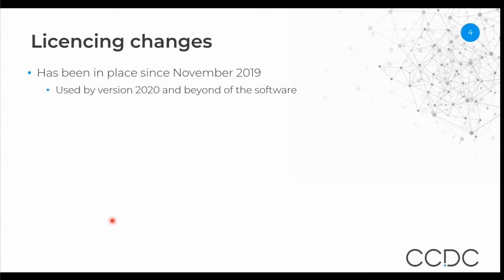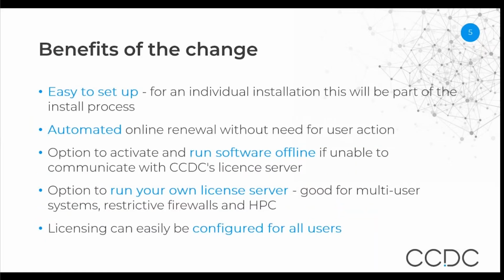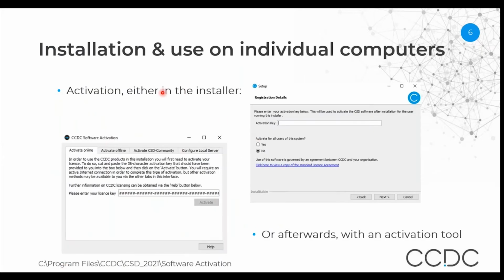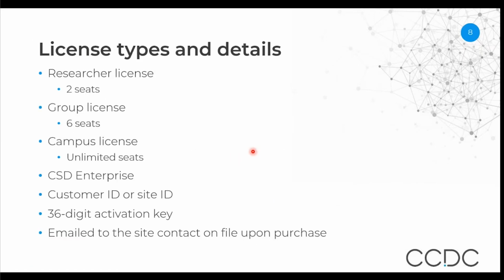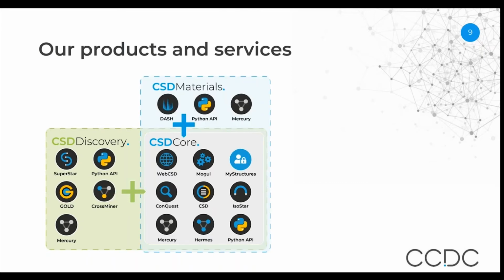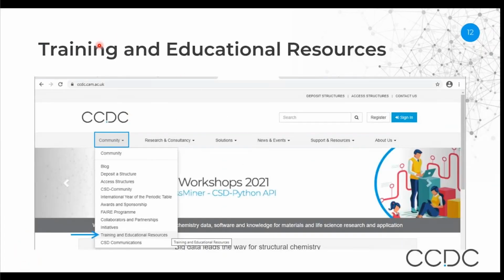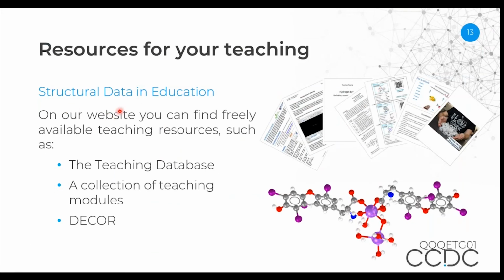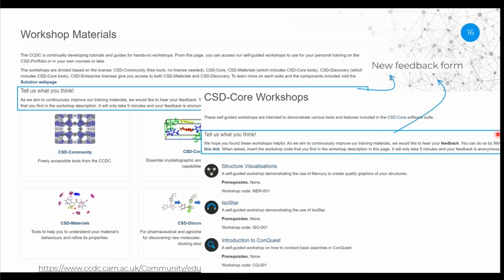How to: Get the most from your academic CSD-Enterprise licence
Are you the campus CSD-Enterprise licence owner? Then this video is for you!

In the first half of this short video, CCDC User Support Scientist, Yinka Olatunji-Ojo walks through how to activate and use your CSD licence and how to assist individual users with their activations. In the second half, she covers training and support opportunities – including tutorials available within the tools and those available online – to help you advance your institution's structural science.